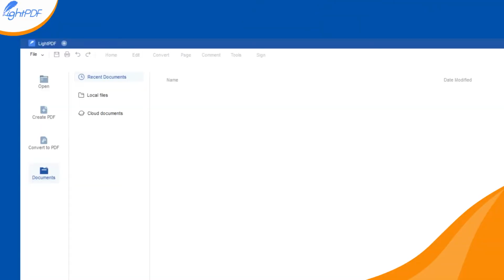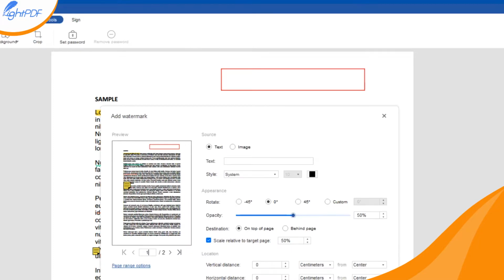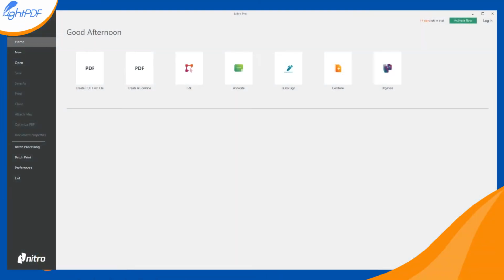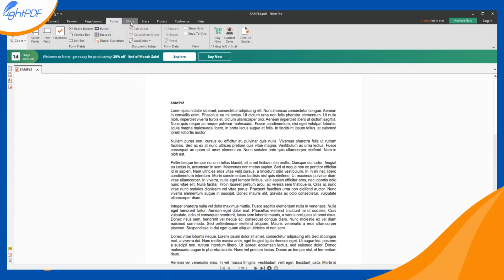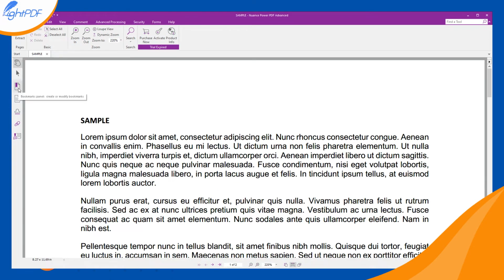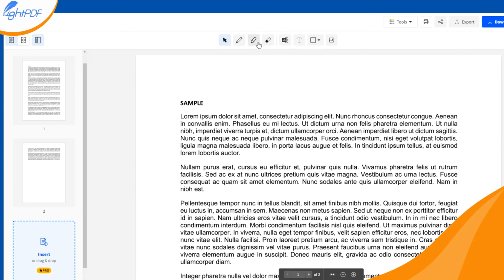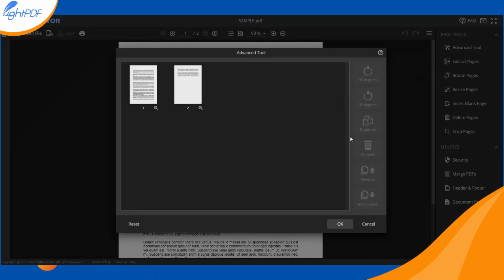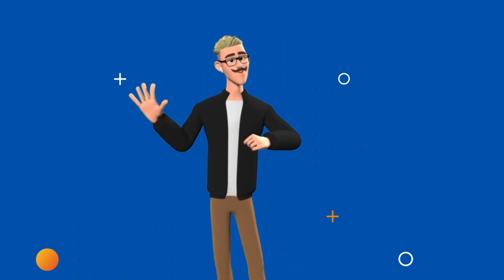Top 10 Best PDF Editor for Windows 10 in 2022 ✅ | LightPDF Editor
Undecided of what PDF tool to use? Let's help you find out the best PDF editor for windows 10 that you can have. Check out the features and price reviews.

💚 Review of 10 Best PDF Editor for Windows 10 in 2022

•  Affordable and with enough features
00:00 Introduction
00:17 LightPDF Editor
00:52 ApowerPDF

•  Full-featured but expensive
01:30 Adobe Acrobat Pro DC
02:02 Nitro PDF Pro
02:27 Foxit Phantom PDF
02:52 Nuance Power PDF

•  Free but with few features
03:17 Smallpdf
03:43 Soda PDF
04:11 CutePDF Editor
04:38 PDFelement